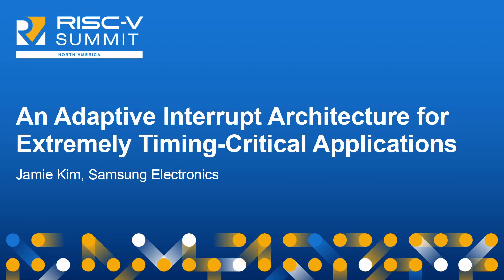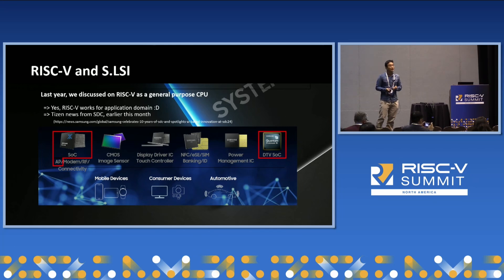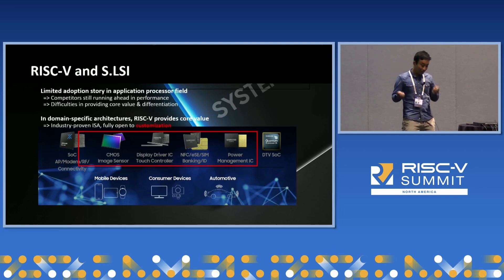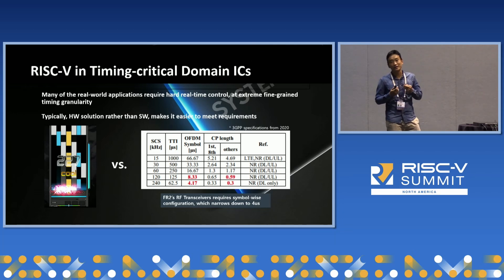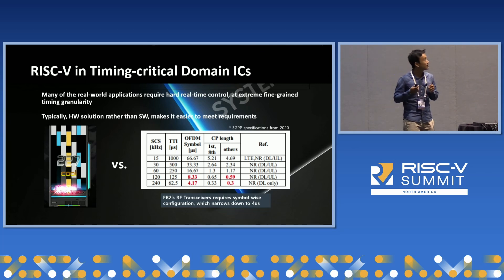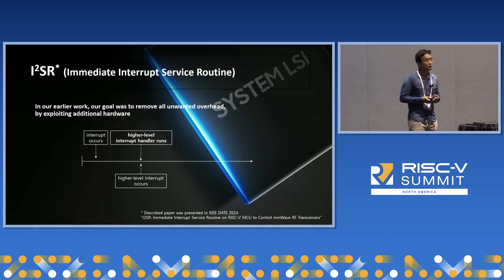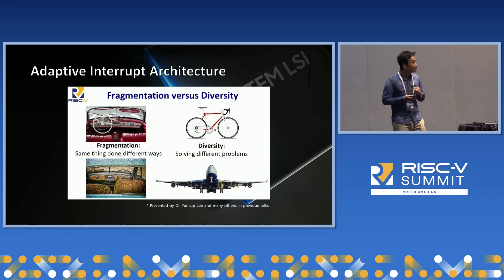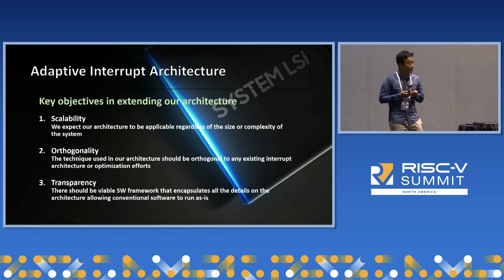An Adaptive Interrupt Architecture for Extremely Timing-Critical Applications - Jamie Kim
An Adaptive Interrupt Architecture for Extremely Timing-Critical Applications - Jamie Kim, Samsung Electronics

I would like to introduce our success story of adopting RISC-V CPU in the embedded domain with the ability to customize the architecture. For this success, we developed a scalable, orthogonal and transparent interrupt architecture which enabled the control of extremely timing-critical tasks. I believe this architecture can be widely adopted across multiple domains with the configurability to adopt to their own requirements.